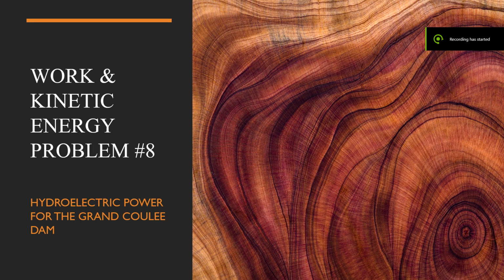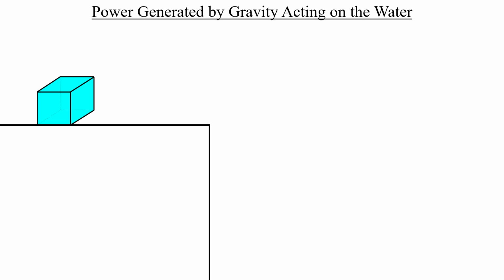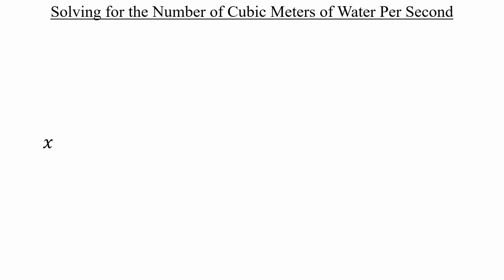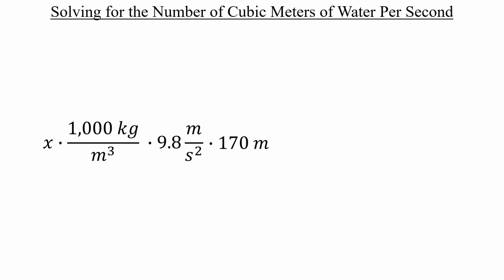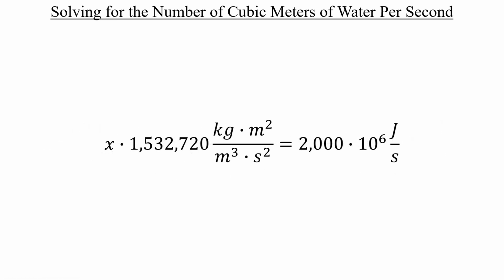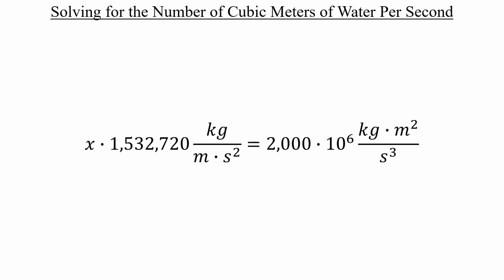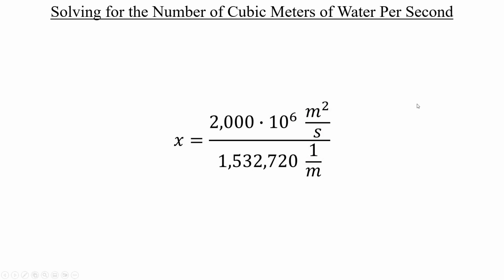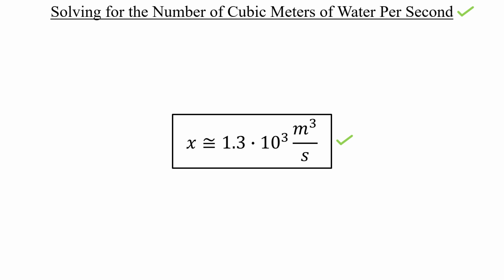Work & Energy Problem #8 - Hydroelectric Power for the Grand Coulee Dam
The Grand Coulee Dam is 1,270 m long and 170 m high.

 The electrical power output from generators at its base is approximately 2,000 MW.

How many cubic meters of water must flow from the top of the dam per second to produce this amount of power if 92% of the work done on the water by gravity is converted to electrical energy?
(Each cubic meter of water has a mass of 1,000 kg.)

Power Generated by Gravity Acting on the Water (0:43 - 1:38)
Solving for the Number of Cubic Meters of Water Per Second (1:40 - 6:01)